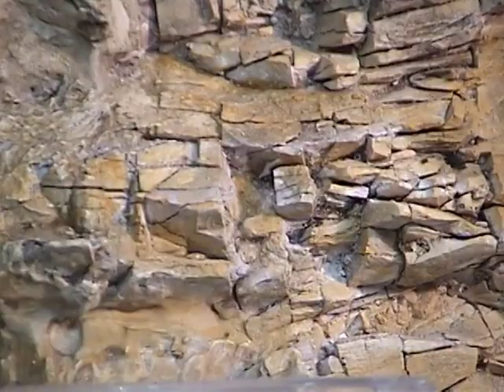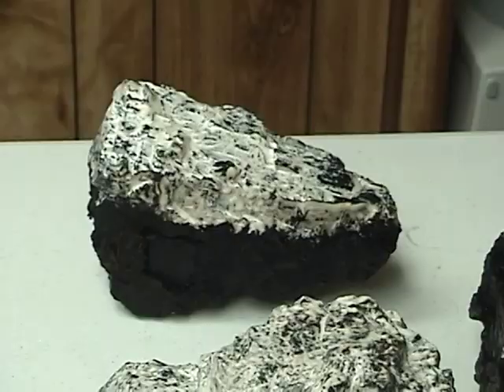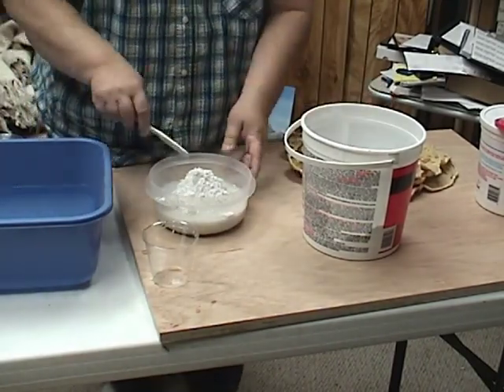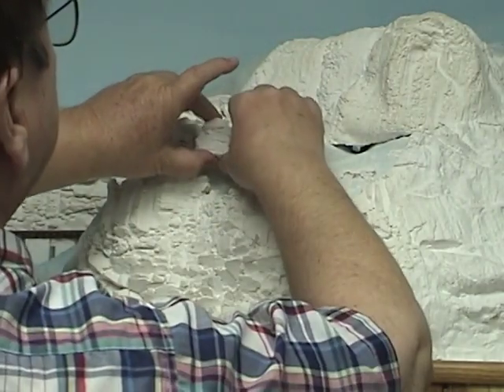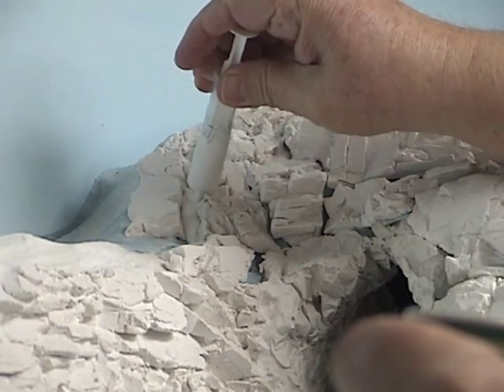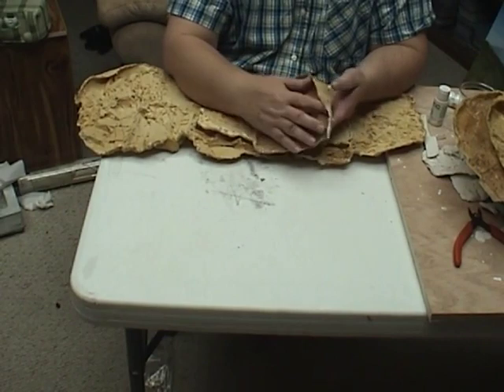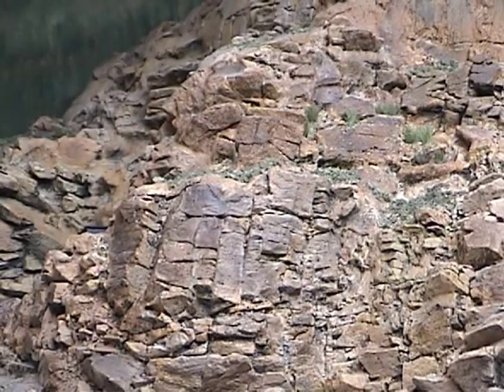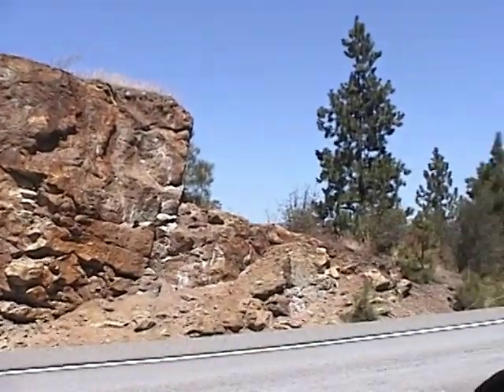Rock Casting and Coloring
How to make molds, cast rocks, blend them together and paint them.